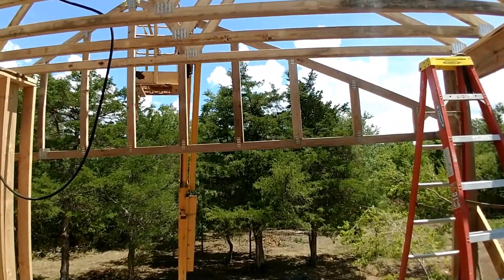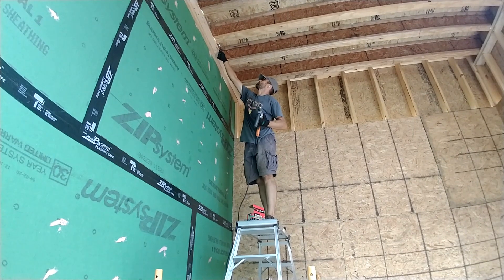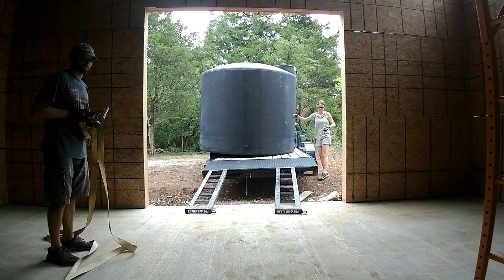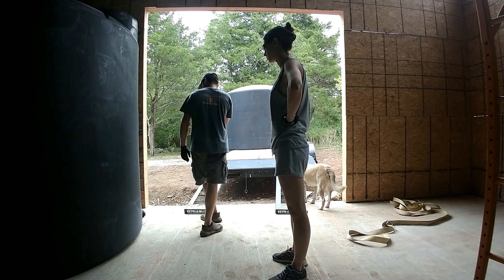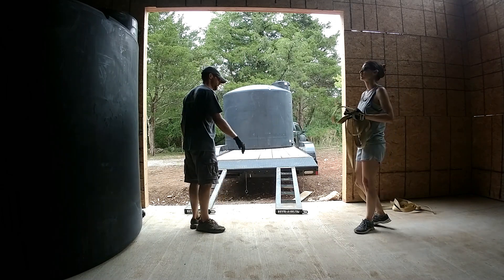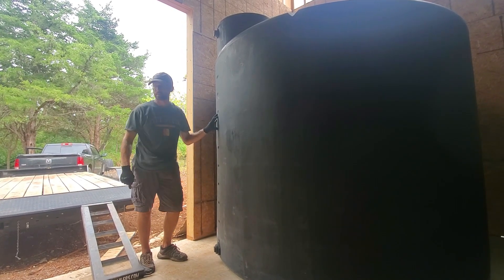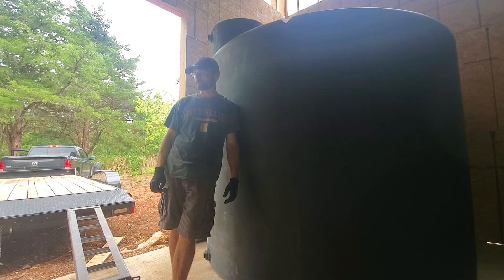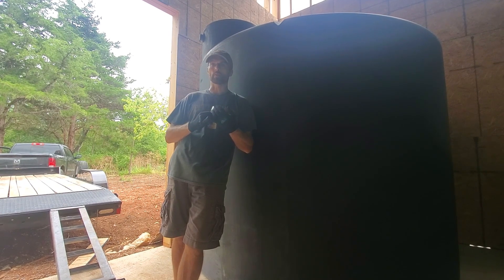Setting the Rain Water Collection Barrels in our Off-Grid Homestead and Installing the final Truss!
Still no Rain but a little sprinkle has us hopeful as we set the 2500 Gallon Water Tanks for our Rain Water Collection System. But before we tackle that task, we set the final truss over the Pump Room and get some sheathing done on the outside and inside of the room. We did the inside of the Pump Room since once the tanks are in place, we can't easily move them to sheath the walls later. The outside was done to tie the floors together and to help keep the rain out. if we get any.

Setting the tanks was actually easy.  We used a strap to wrap around the tank and then pulled from both sides.  They slid right off the trailer and into the Pump Room.  Then we just pushed them into place, and we're done for now.

The Pump Room sits on a thickened edge slab so that the outer edge is 12" thick and the main area is 6" filled with welded wire mesh and rebar.  We beefed up the slab because when the tanks are full, they will weigh around 21 Tons along with all the equipment.  Hopefully the weight won't cause the structure to pull away from the house.  I did anchor the slab to the house footing but if the slab sinks, it will still try to pull away and could crack the slab and cause damage to the framing above.  I feel we'll be ok though given that the Pump Room is built over a lot of natural rock.

We'll detail the layout of the Rain Water Collection System, Pump, and Filters in a later video.  First, we have to get the roof on and solar panels to power the pump.